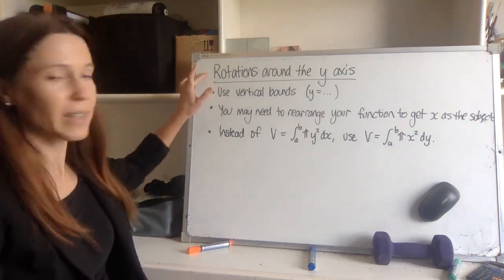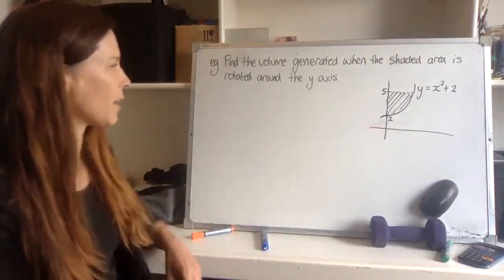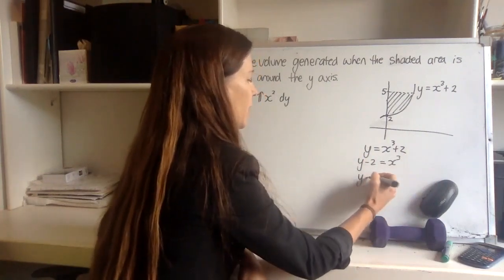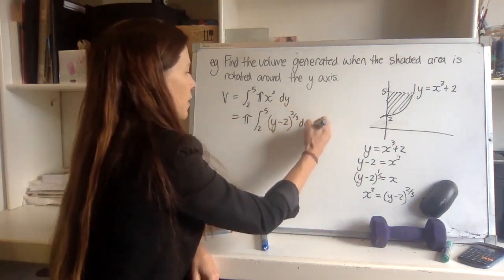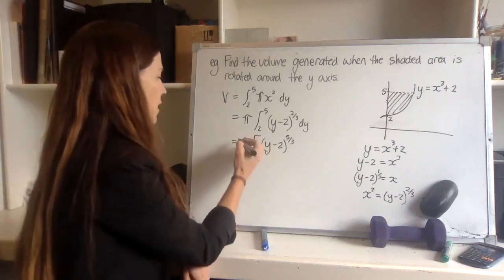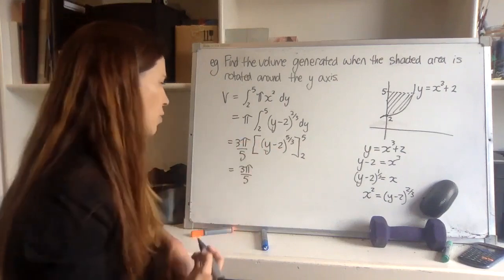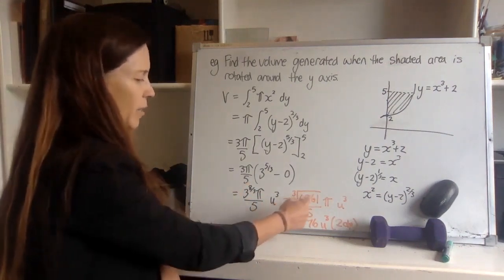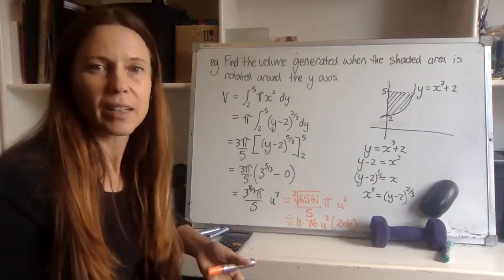Rotations around the y axis